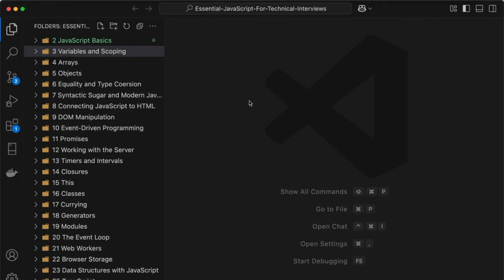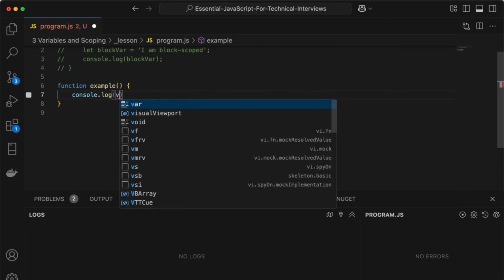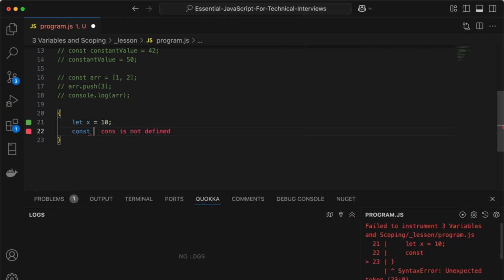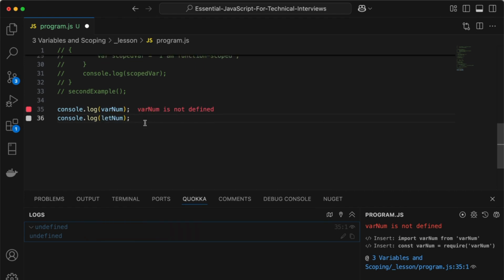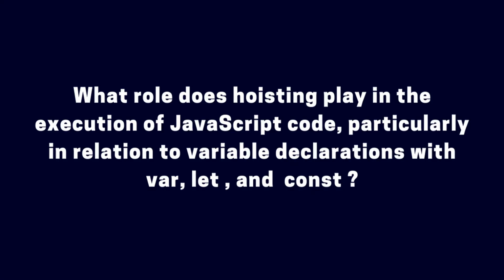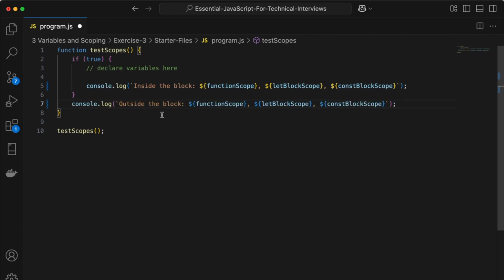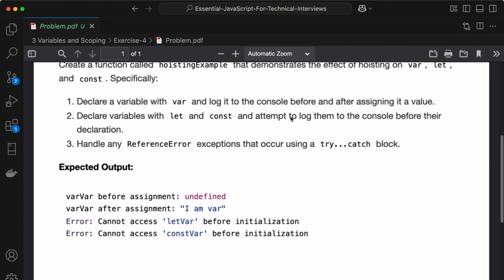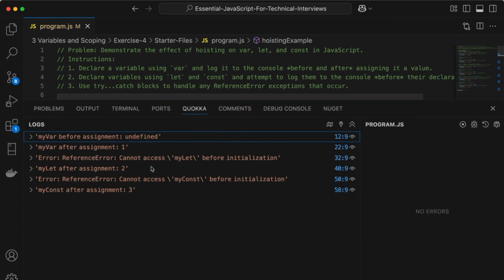Variables and Scoping - Technical Interview Prep JavaScript (Part 2)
JavaScript Basics for Technical Interviews 🚀 | Learn JavaScript (part 2 of 26)